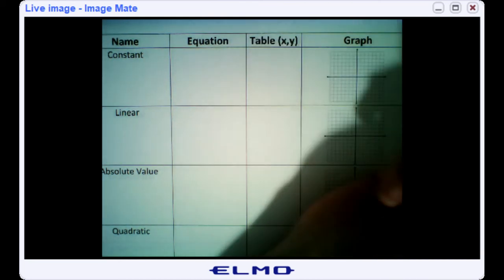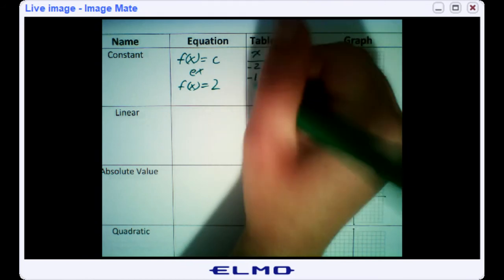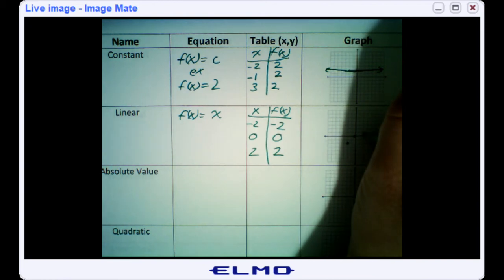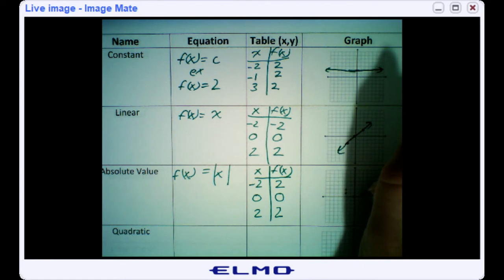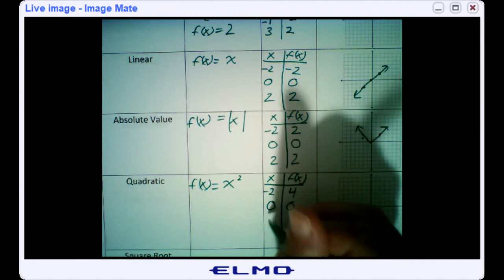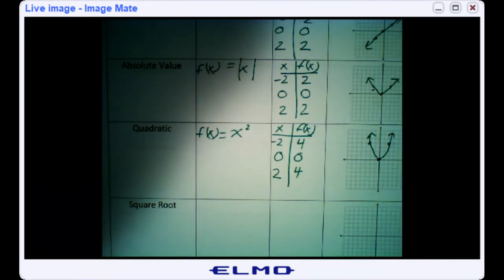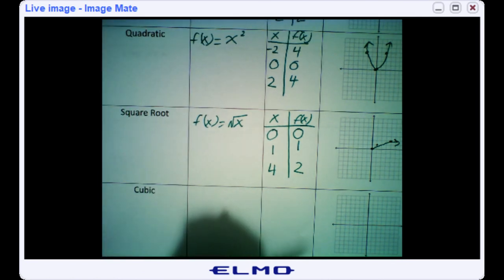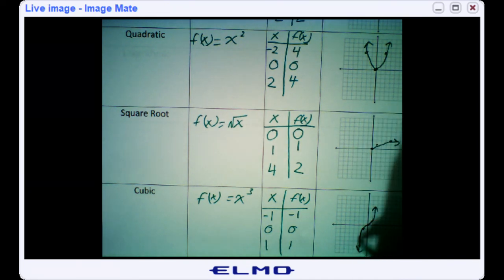Algebra II Parent Functions part 1: Sep 8, 2020 1:23 PM